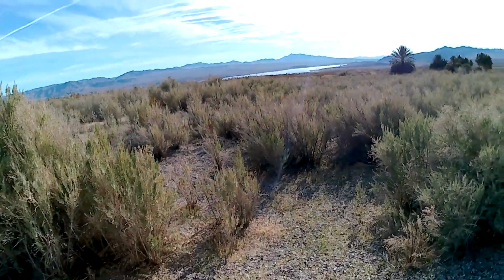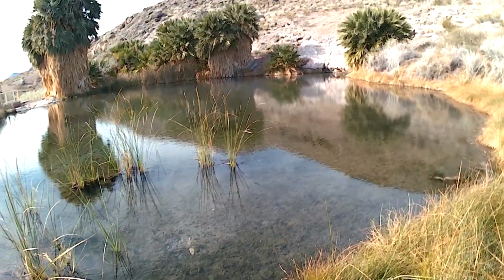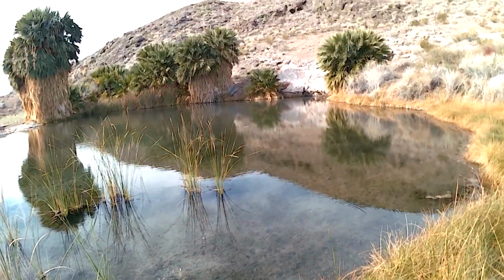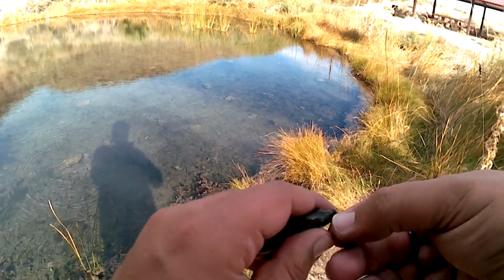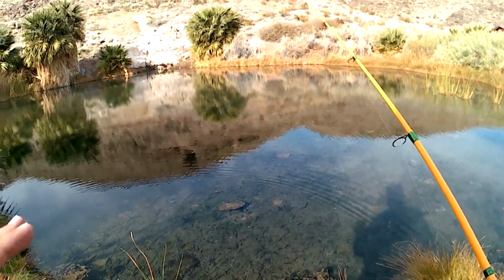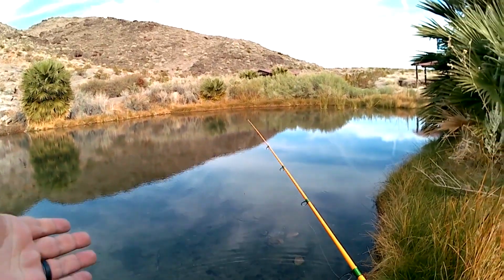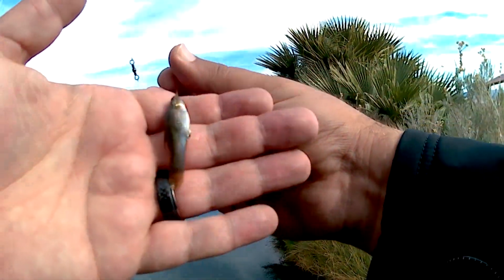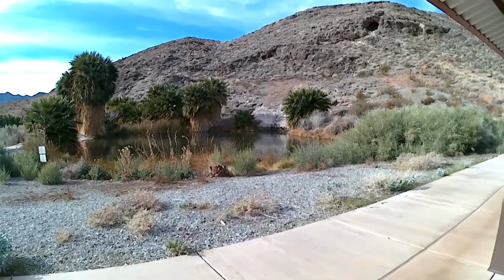Lake Mead Fishing: ROGERS SPRING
Rogers Spring is a warm water spring in the Lake Mead Recreation Area. Join me as I go exploring the spring, searching for new species for my life list.

Song used in this video:
 Daley's Reel